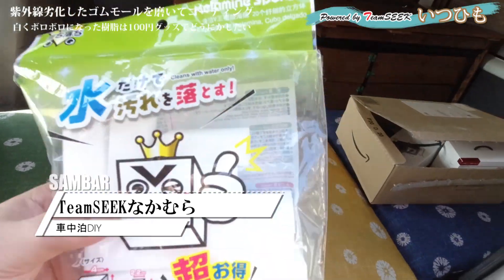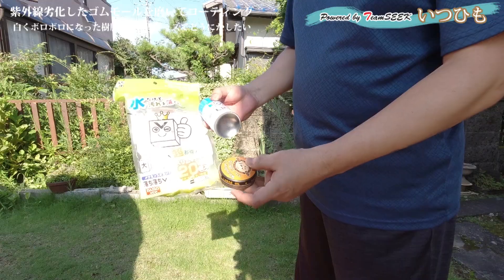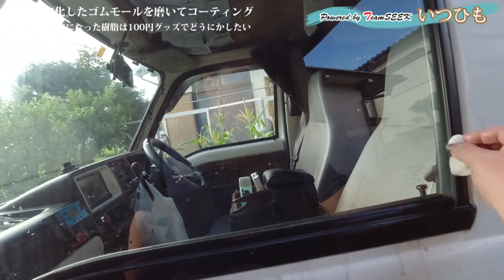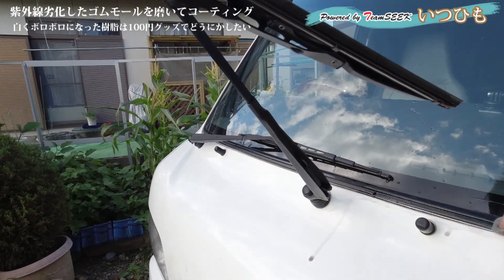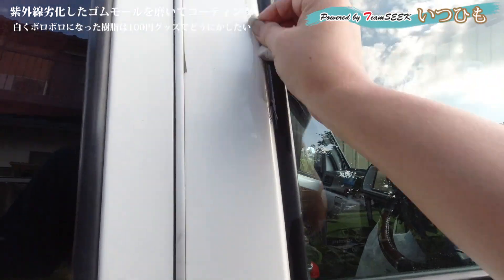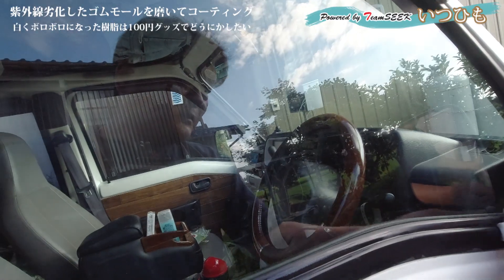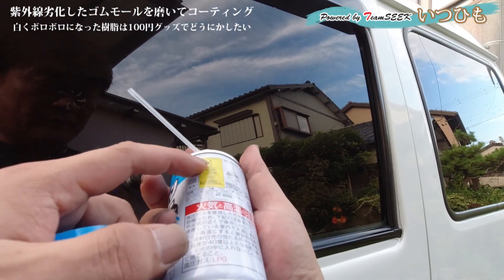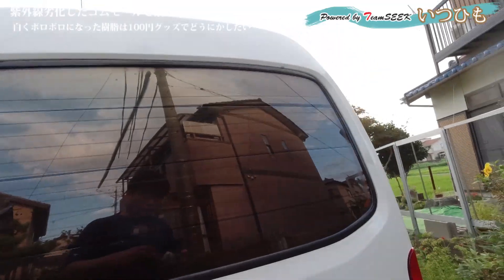窓のゴムモールの紫外線劣化を100円グッズでピカピカ艶出しコーティング | TeamSEEKなかむら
時間の経過とともに白く劣化していったドア窓のゴムモールを、メラミンスポンジ、ワックス、シリコンスプレーで磨いてコーティングしていきます。
100均グッズでの施工です。
用意したワックスはもともとシリコンだったため、シリコンスプレーは不要だったかもしれません。それでもスプレーのおかげで艶は出ました。

靴墨だと思ってたワックスは、昔、野球のグローブに塗ってたスポーツワックスでした。

動画内でも告白してますように、今回の施工方法はtetu channelさんでやられていたもののパクリです。
それ用の材料ではなく、身近にあるものを使ってのアイディアにのっかったカタチです。
tetu channelさんありがとうございます。

■ アマゾンリンク ■
↓インバーター2000W

↓ ソーラーチャージコントローラー

↓ディープサイクルバッテリー